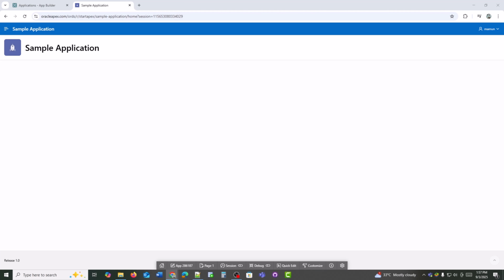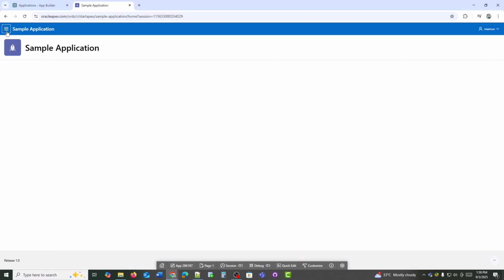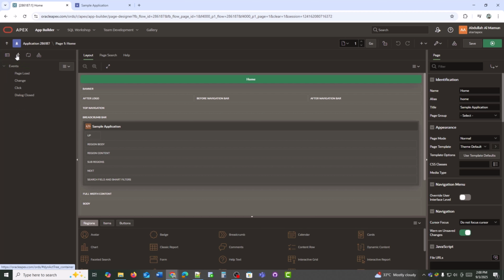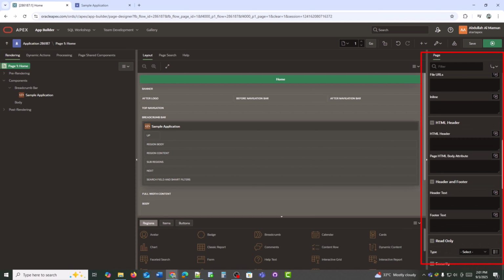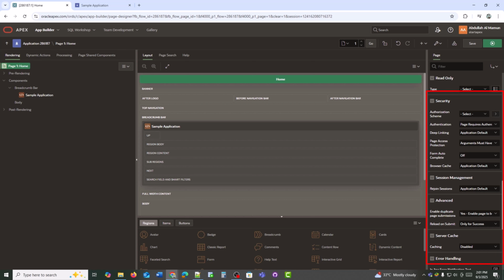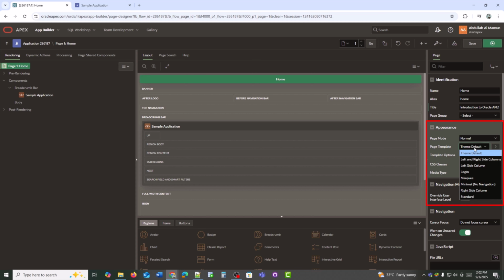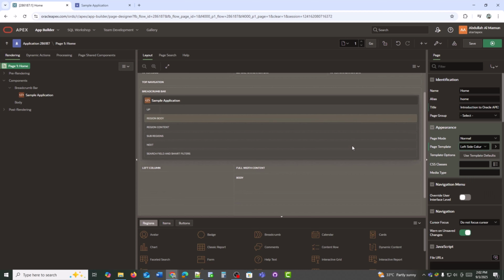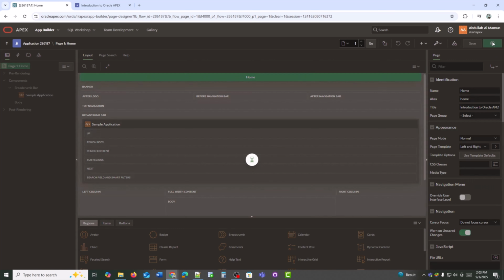Oracle APEX Development Tools & Page Settings Explained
In this video, I’m showing you how the Oracle APEX Development Tools work and what you’ll find inside the Page Settings. If you watched the last video where I created the first application, this is the next step.

We’ll go through the options one by one so you know:

what the development toolbar actually does,

how page settings affect your app,

and which options are useful when you’re just starting out.

This video is part of my beginner series on Oracle APEX, so even if you’re completely new, you’ll be able to follow along.